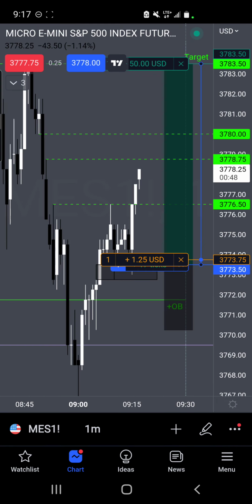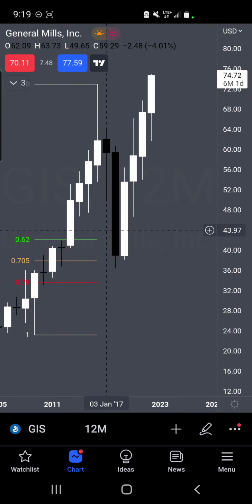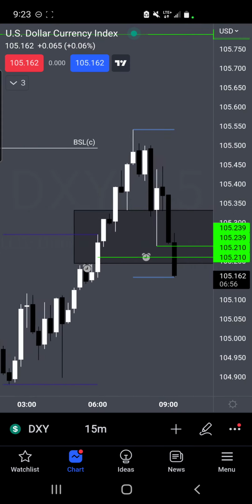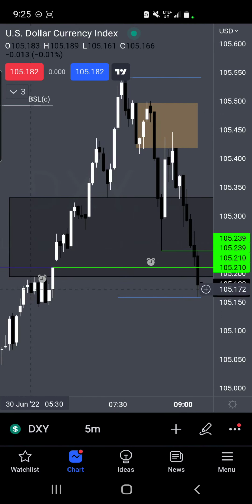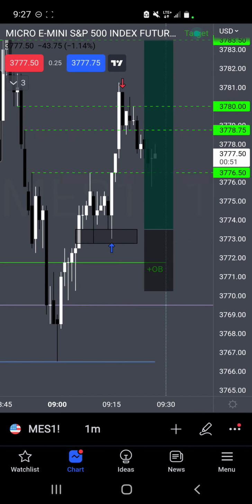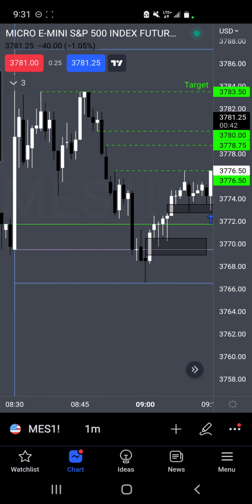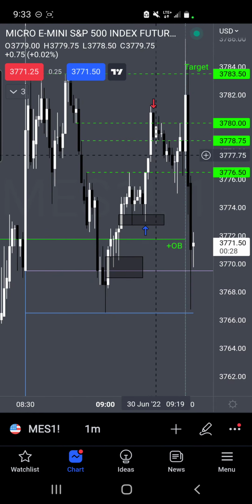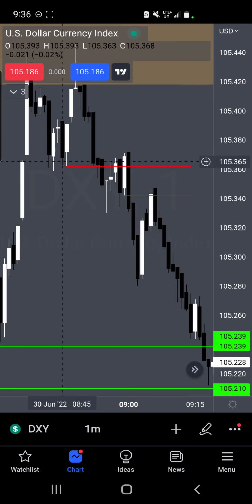$Jun 30th $MES/DXY MMXM Scalp (Voice Commentary)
Beautiful Example of the "Fractal Nature of Price"
 🙃HTF Retrace=LTF MMXM🙃